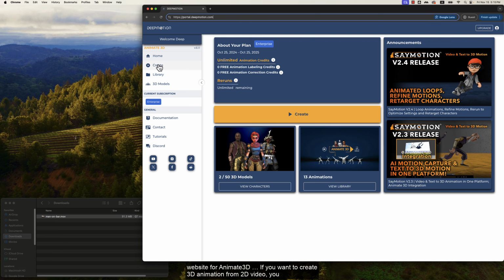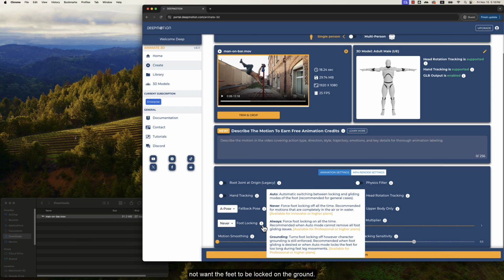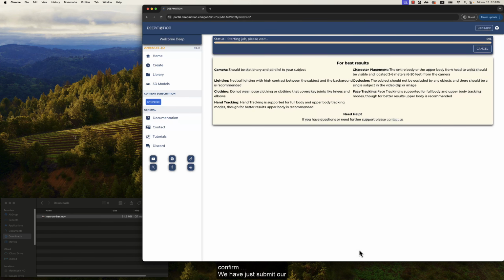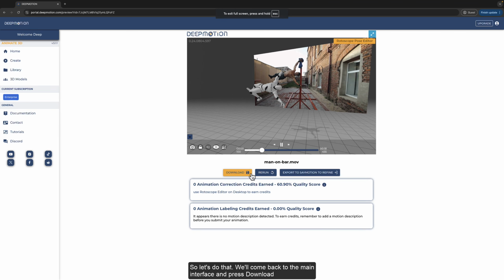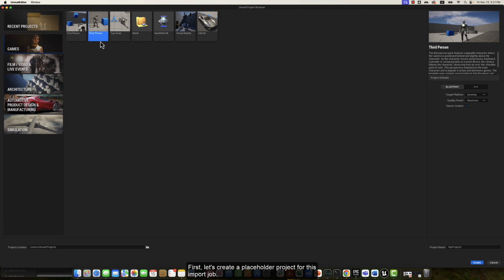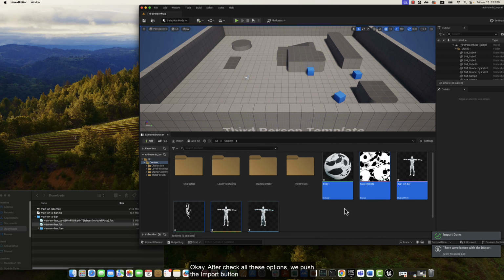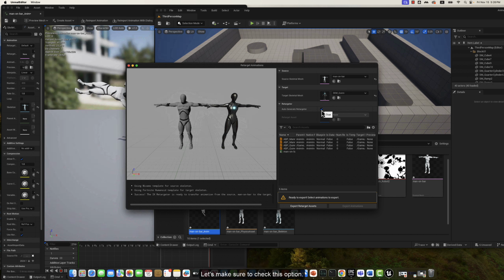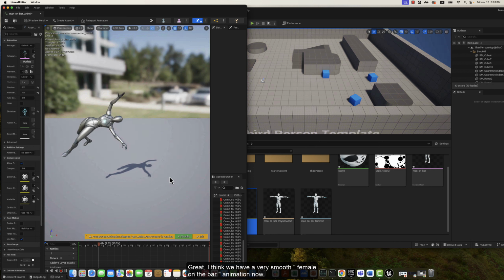DeepMotion Animate 3D to Unreal Engine 5 Retargeting Tutorial | Video to 3D Animation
This tutorial shows how to automatically retarget 3D animations generated from DeepMotion's Animate3D video motion capture platform to Unreal Engine 5.5.

00:18 Animate3D AI motion capture from Video
06:12 Import Animate3D generated animation into UE 5
07:46 Setup automatic retargeting from Animate3D to UE 5

DeepMotion provide accessible 3D animation to all levels of creators:
SayMotion: Text-to-3D Animation
Animate 3D: Video-to-3D Animation

Our Technology
DeepMotion's pioneering solutions utilize the latest in physics simulation, motion perception, procedural animation, and generative AI to make your digital characters come alive. We are on a mission to build the largest AI-generated 3D animation platform that democratizes the creation and use of digital human motion.